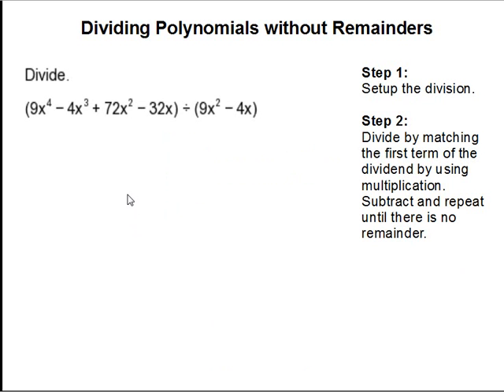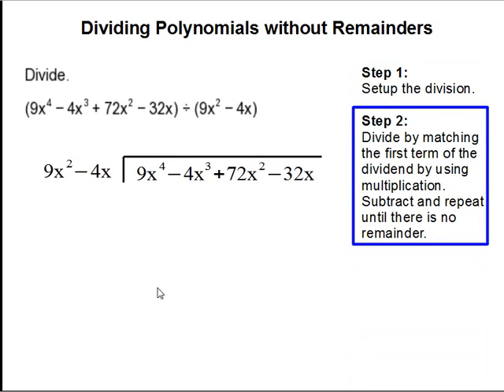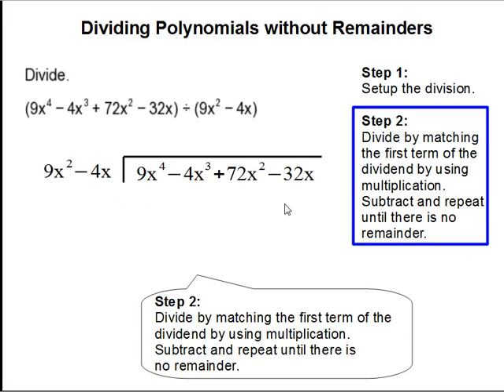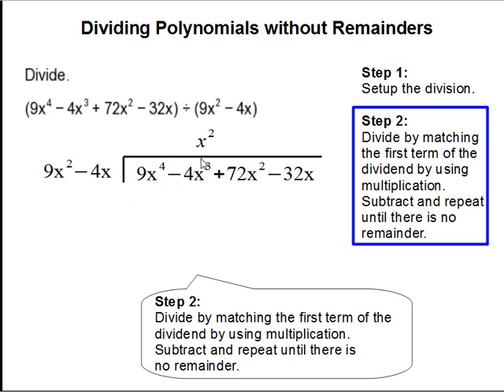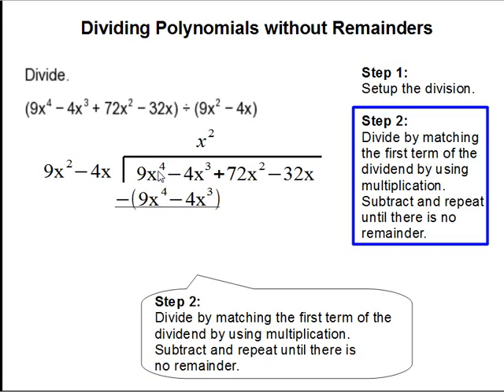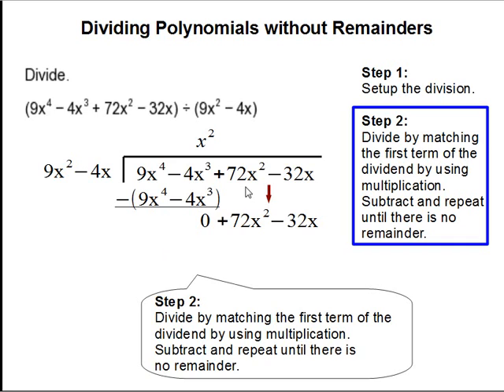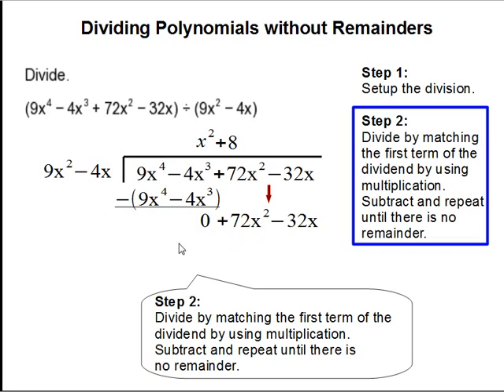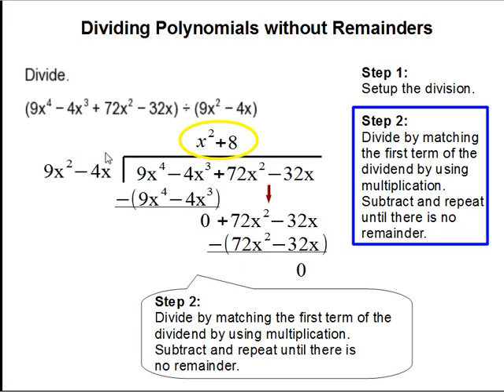Dividing Polynomials without Remainders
- How to Divide Polynomials without Remainders.  For more practice and to create math worksheets, visit Davitily Math Problem Generator